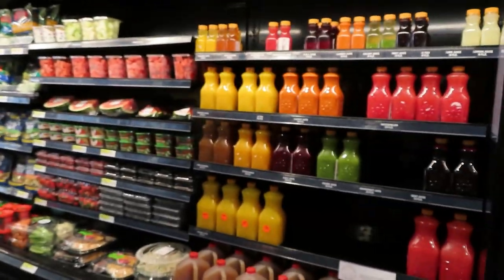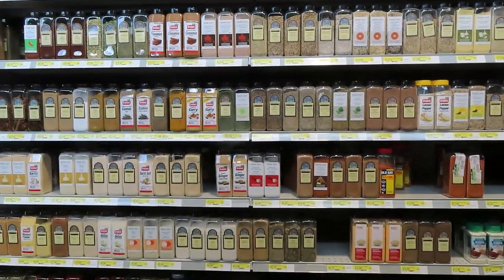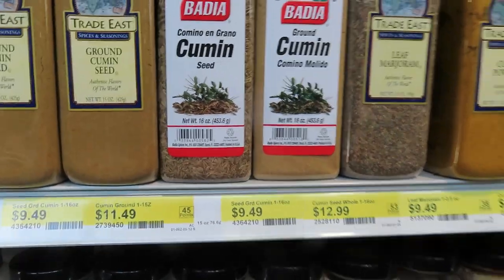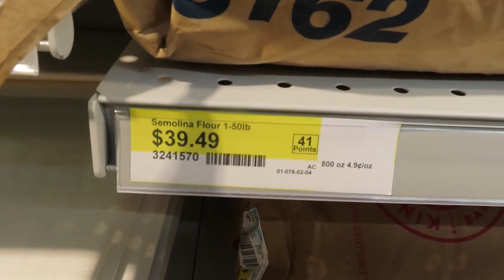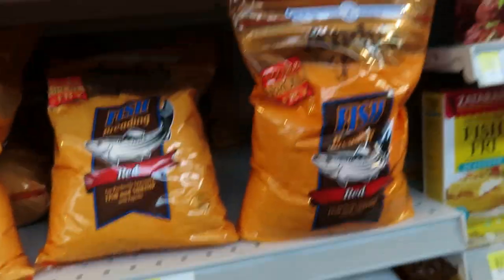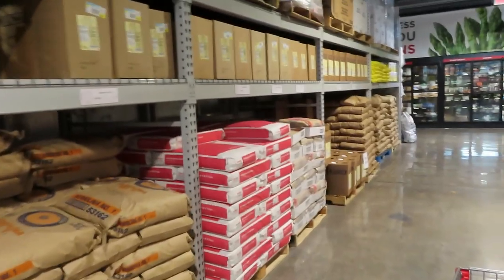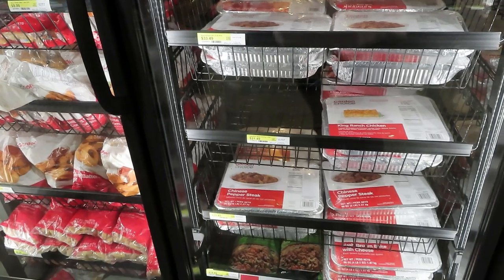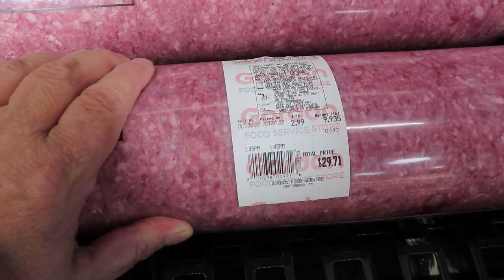Did you Know About This